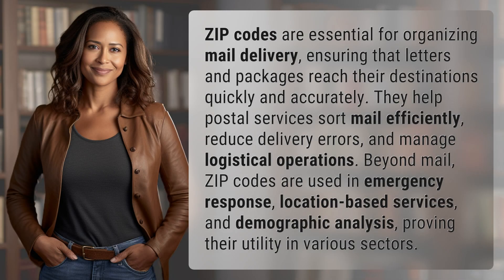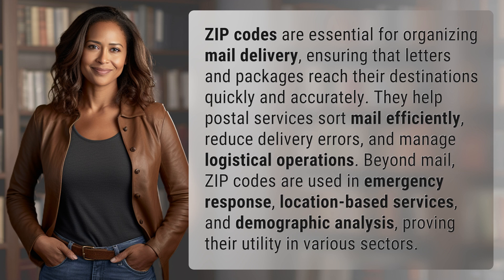Why do we need ZIP codes?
Unraveling ZIP Codes: Why You Need to Know Them 👉 Unraveling ZIP Codes 👉 Discover the importance of ZIP codes in mail delivery, emergency response, and more. Learn how these numbers play a crucial role in ensuring efficient and accurate postal services and logistics operations.

Laura S. Harris (2024, June 3.) Why do we need ZIP codes?
    🌐 AskAbout.video